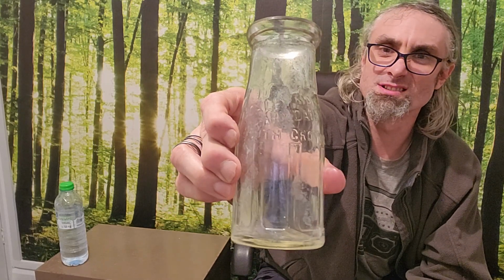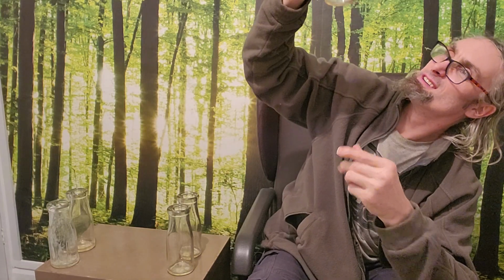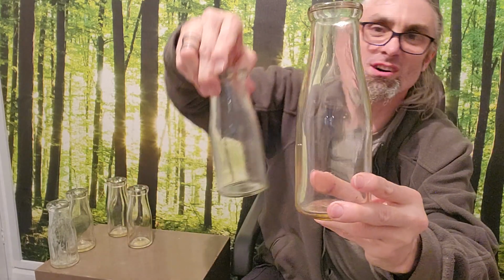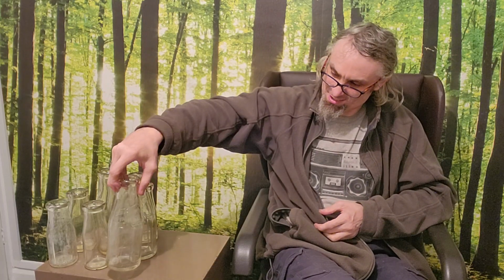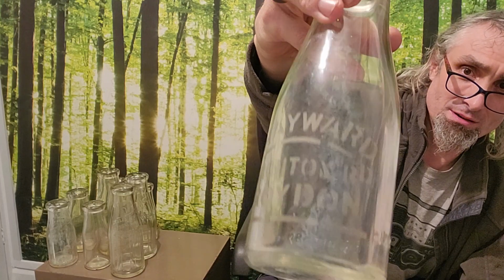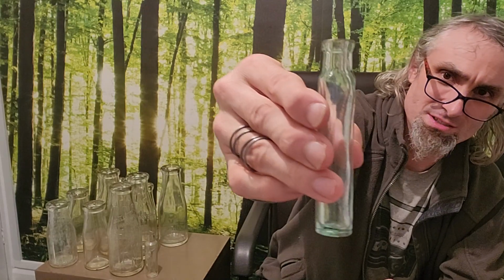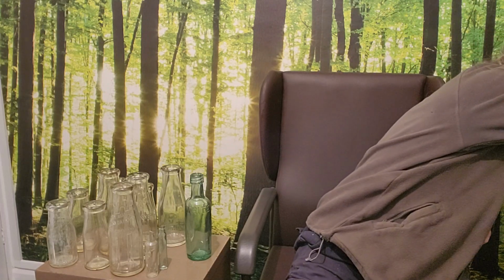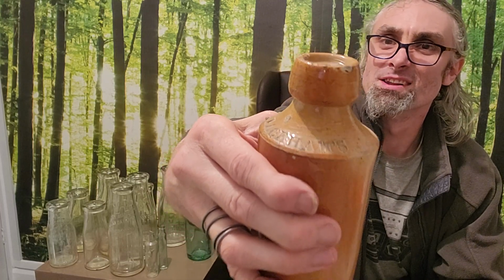Bottles from George Bartlett's outside Toilet 🚽 cat jumpscares 🐈‍⬛️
Looks like I am unable to do a Video in the Opds Flat without some kind of Shennanigan's going down .

I finaly go through the finds from the most recent visit to Milkan George Bartlett's toilet .

Art Deco Milk Bottles by the score and a few extras.

Plus 3 bonus items .

Furrmium  was On One !